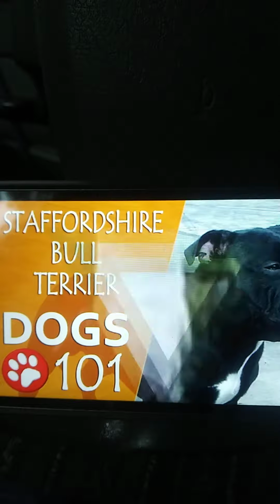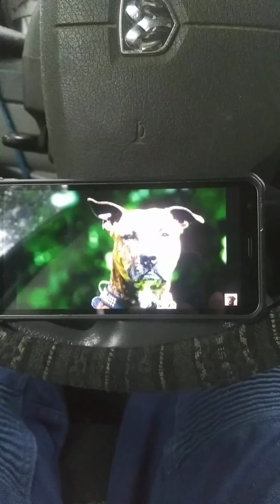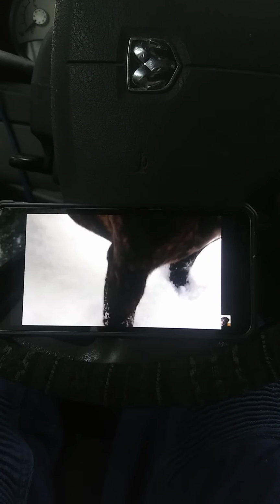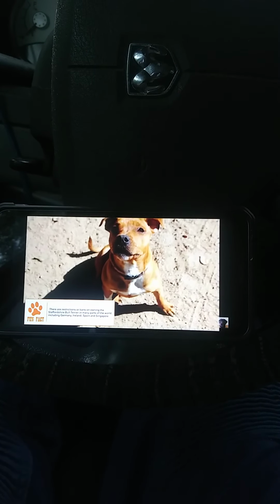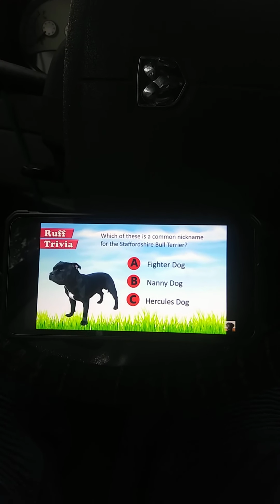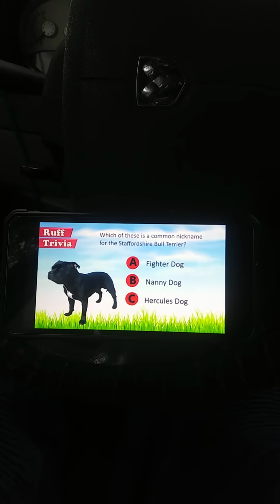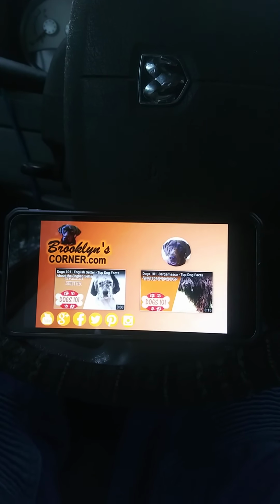of all Bulldogs your dogs is not a staff bull#masterofallbulldogs